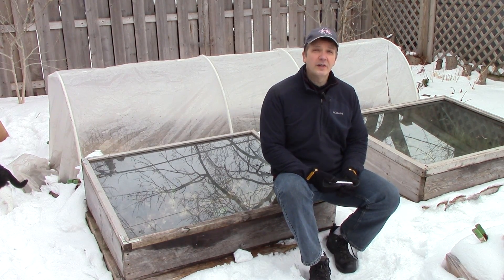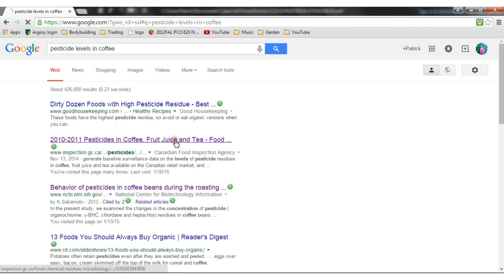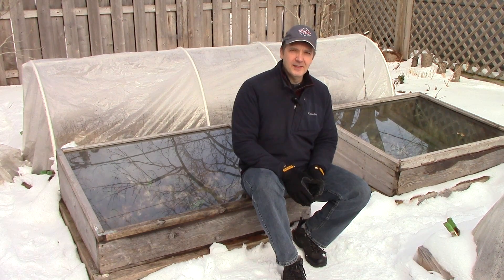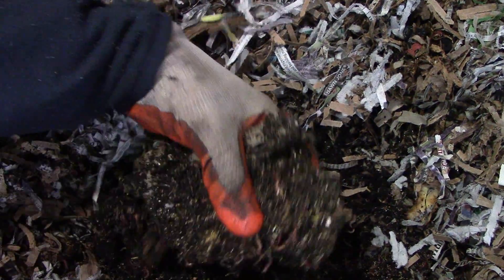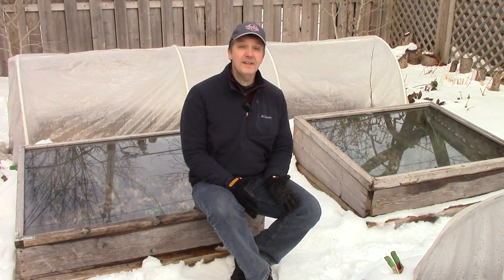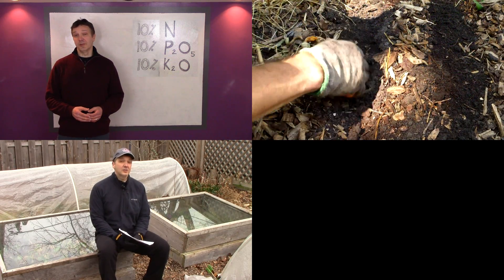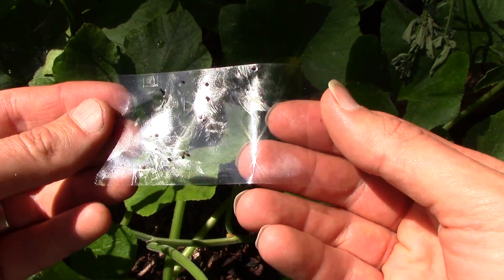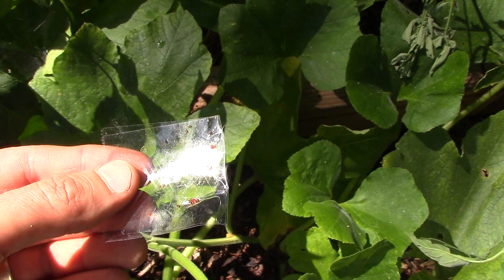Q&A: Pesticides in Coffee, Plugging Products, & Dude, What’s up With Your Fingernails?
In today's Q&A, I talk about pesticides in coffee grounds, whether or not I promote products for pay, and answer the question "Dude, what is up with your fingernails?"

0:15 Are you concerned about pesticide residues on coffee grounds? Won't they hurt earthworms?
2:52 Are you compensated financially or with products for promoting products in your videos?
4:01 Who is the artist whose song plays at the end of your videos? Could you please send me a link to the full song?
4:35 Dude, what is up with your fingernails?

OYR is all about growing a lot of food on a little land using sustainable organic methods, while  keeping costs and labor at a minimum. Emphasis is placed on improving soil quality with compost, mulch, and compost tea.  No store-bought fertilizers, soil amendments, pesticides, compost activators, etc.
are used.

3) "Organochlorine pesticide residues in raw and roasted coffee and their degradation during the roasting process":